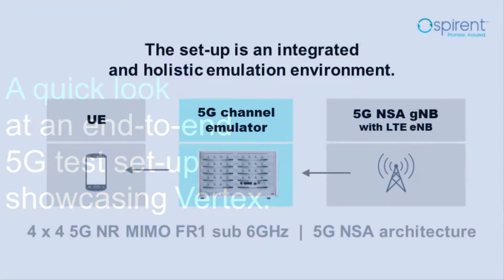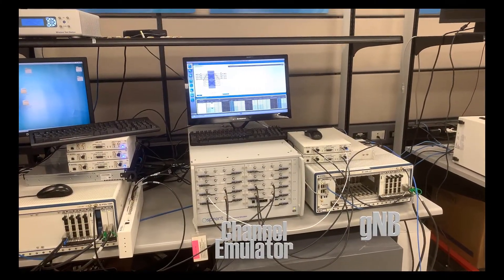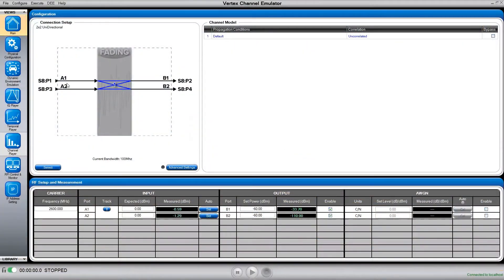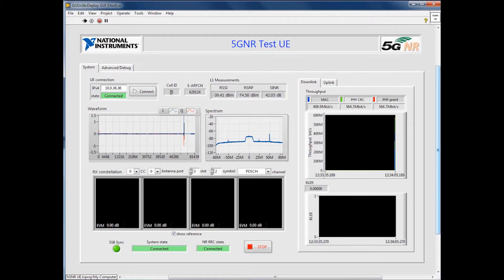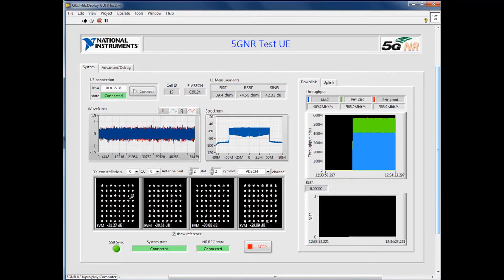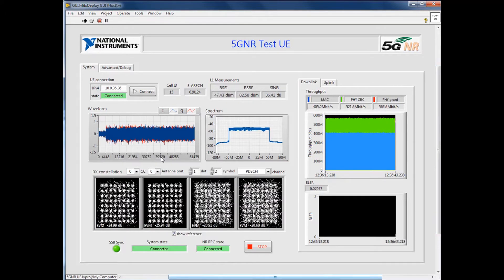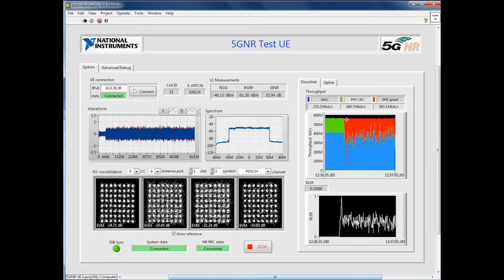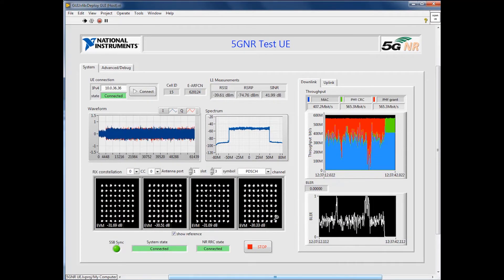Spirent Channel Emulation in an End-to-end 5G Test Set-up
Spirent’s end-to-end 5G testbed includes network, channel and and/or device emulation to allow focus on your specific testing needs.